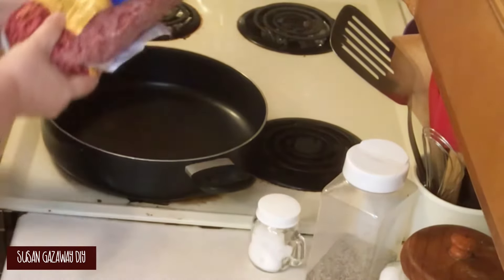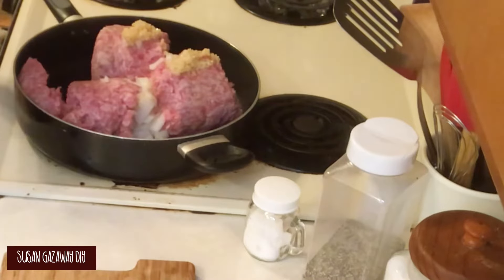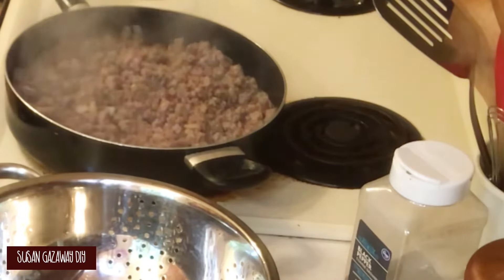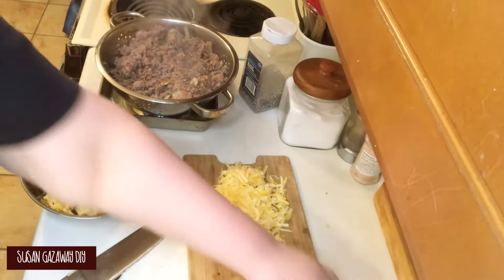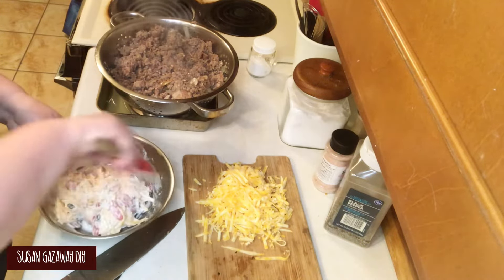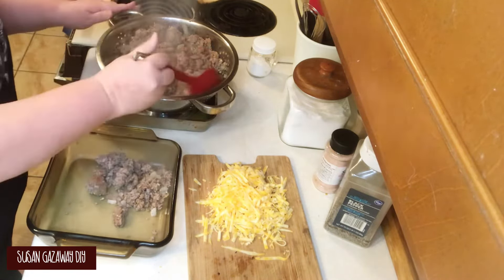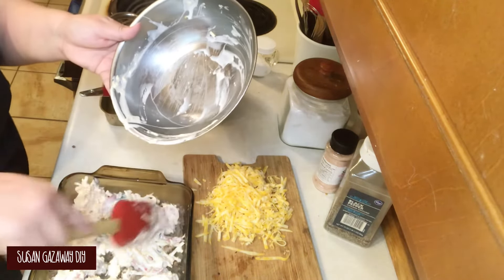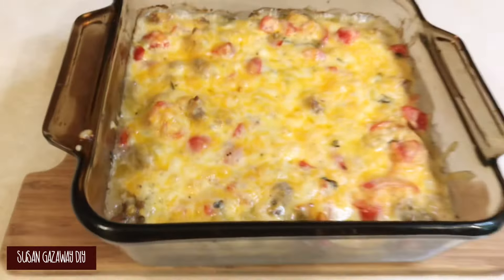CHEESEBURGER CASSEROLE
Hamburger Casserole! Delicious and low carb. A great tasting dish for everyone in the family whether you are eating low carb or not!!!

(Low Carb)
1 ½ lbs. ground beef
½ cup chopped onion or to taste
2 tsp. garlic or to taste
1 ½ - 2 cups grated cheese of your choice plus more to sprinkle over top
½ cup heavy whipping cream
Large tomato, chopped or to taste
1 tsp. fresh minced basil
Salt and pepper to taste
1. Preheat oven to 350°F.
2. Brown your ground beef with the onion and garlic until cooked through. Drain.
3. Transfer your meat to an 8 x 8 baking dish or pan.
4. In a bowl, stir together the cheese minus what goes on top, the heavy cream, tomato, basil, salt and pepper.
5. Pour the cream mixture over the beef mixture and top with the remaining grated cheese.
6. Bake until the casserole is bubbly and the cheese is melted and lightly browned, about 25-30 minutes. Enjoy!